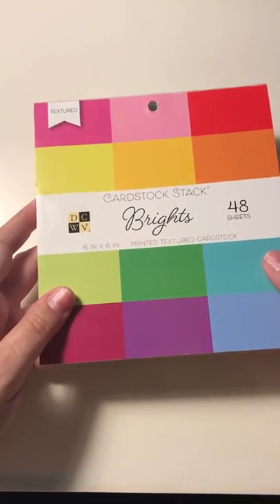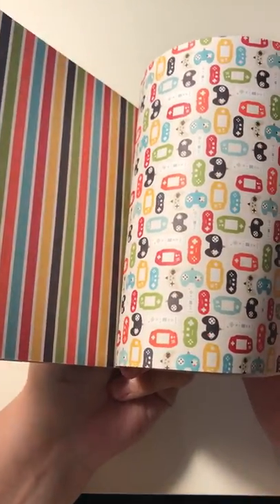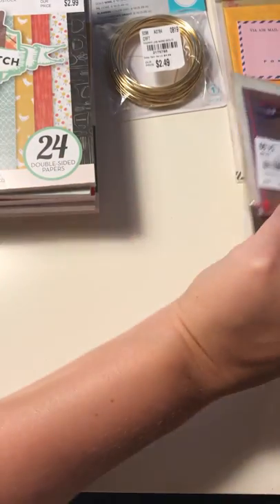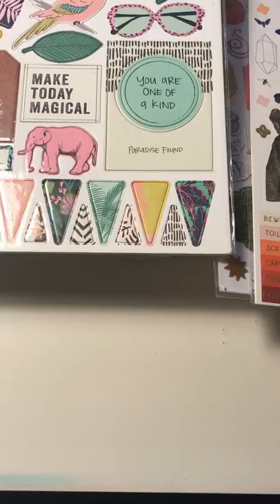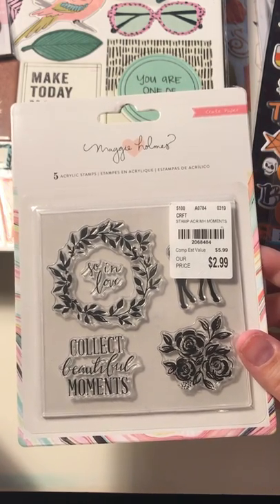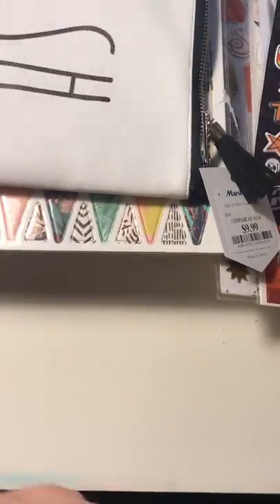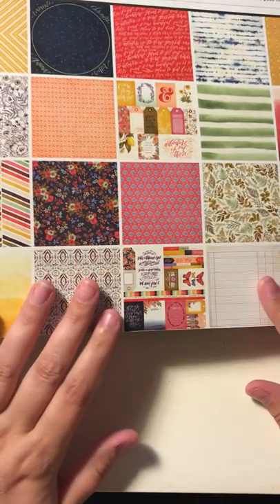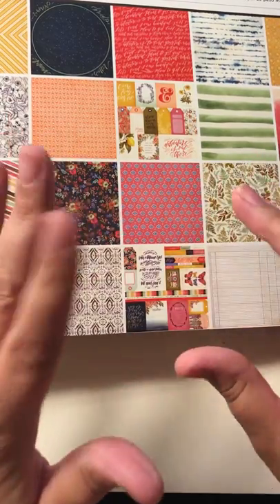Huge Tuesday Morning and Marshalls Haul August 14, 2019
Picked up some great items from Spooky Boo to Jolees to Rae Dunn.